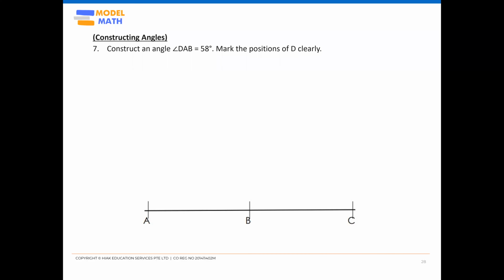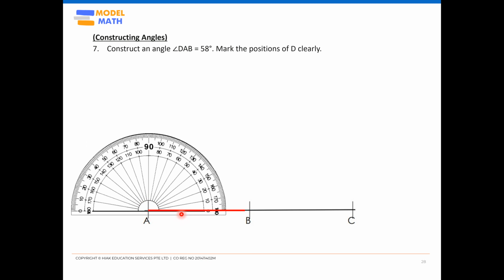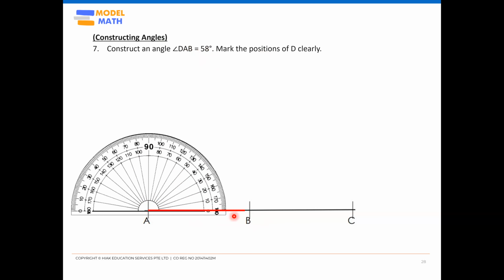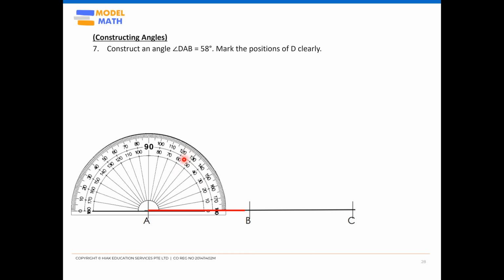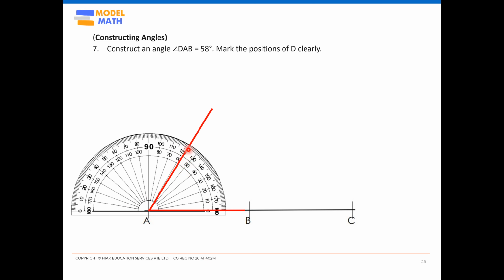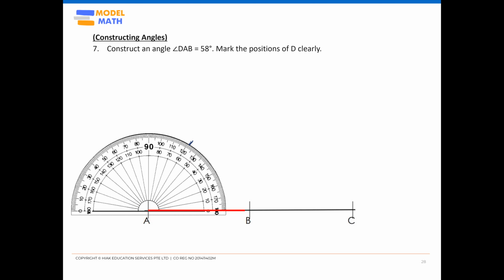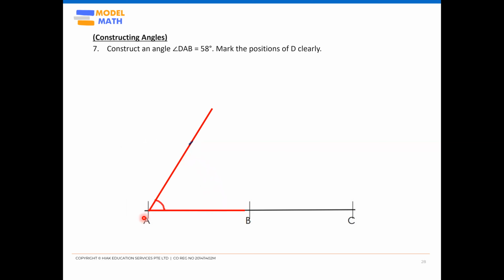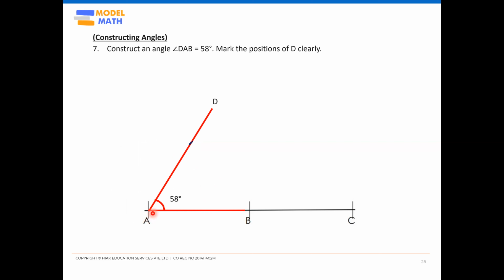Primary 4 Model Math Tuition - Constructing angles